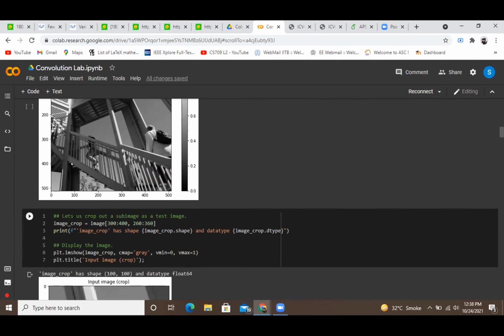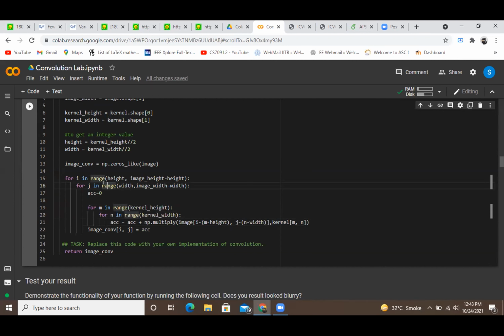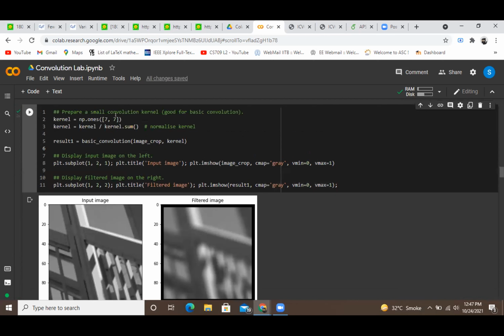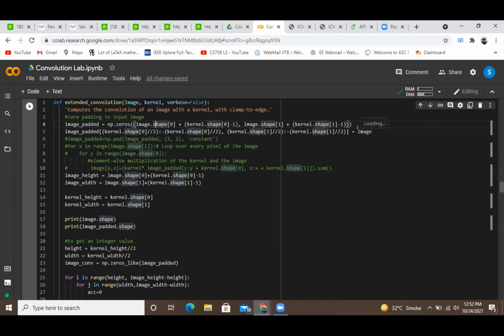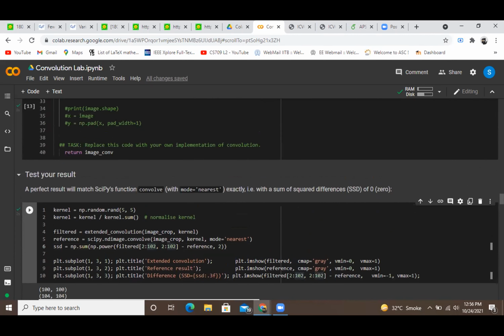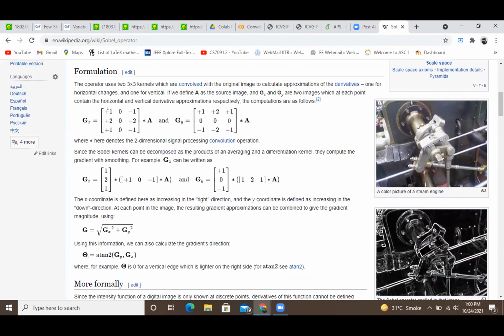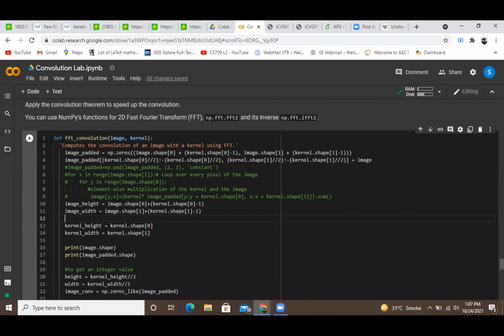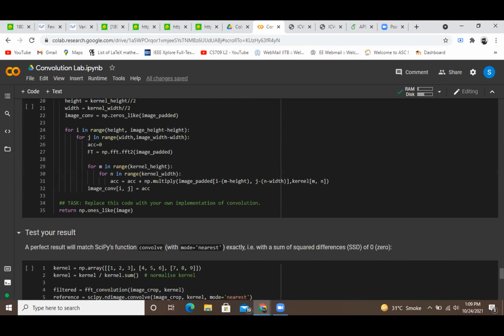| Ur Own Teacher | Online Engineering Tutoring Services